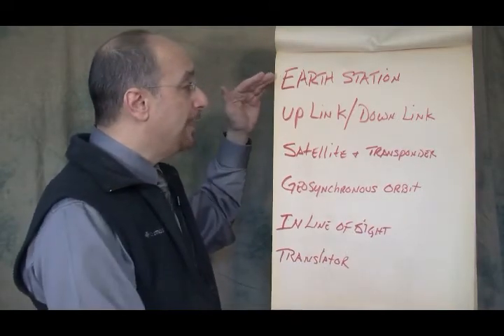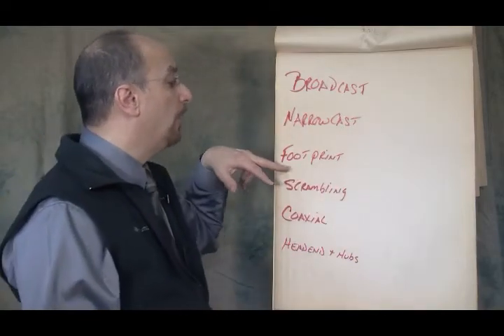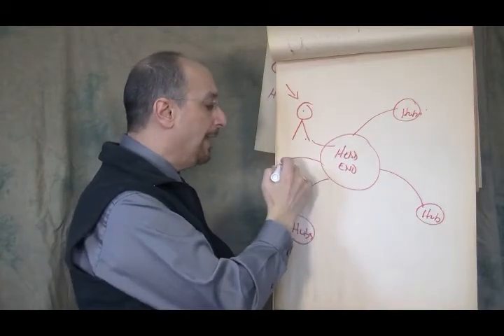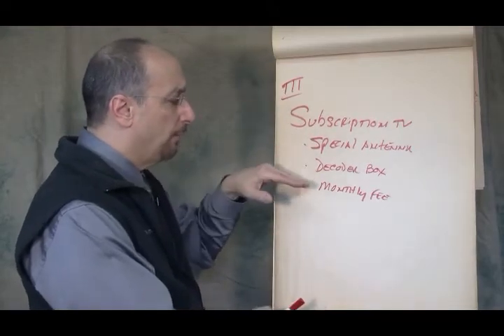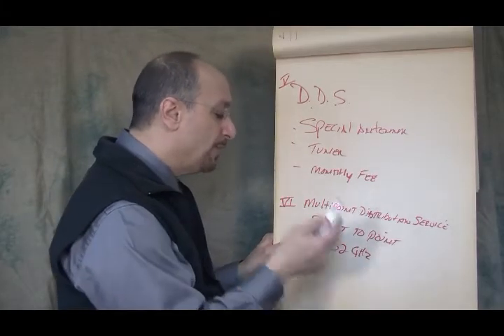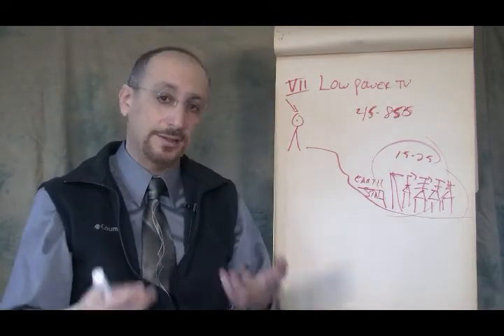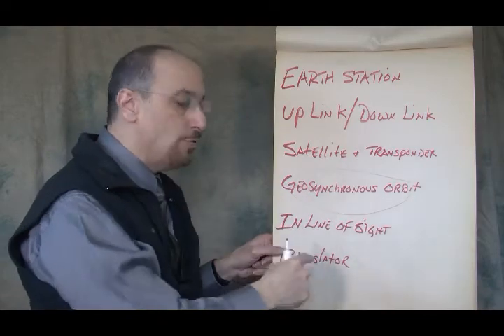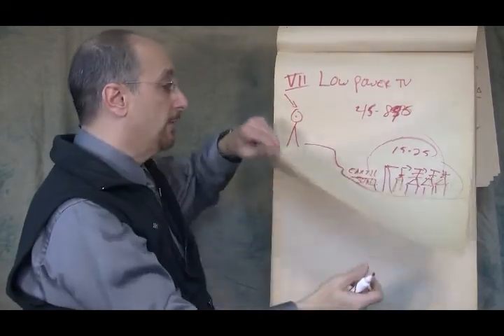TV Technologies fundamentals of TV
Lecture for class